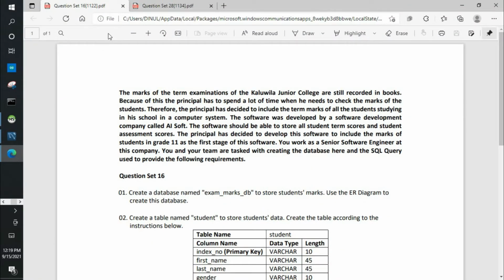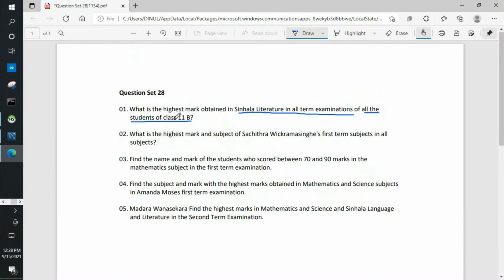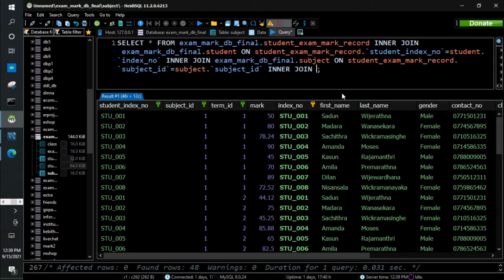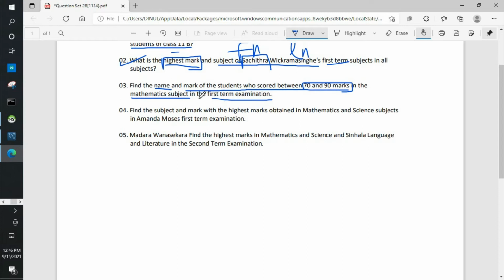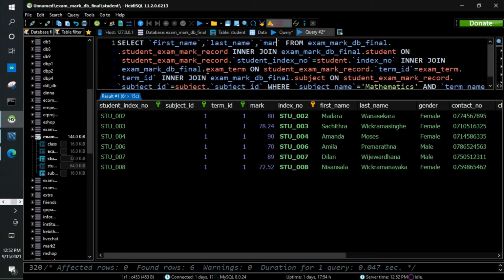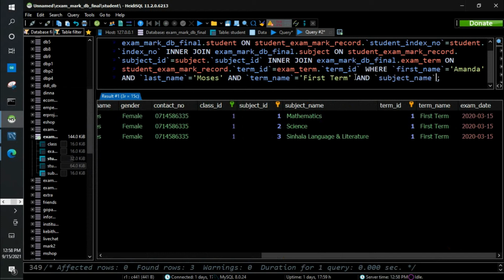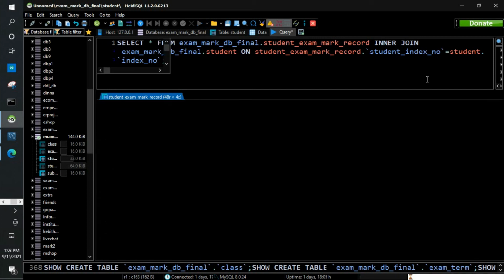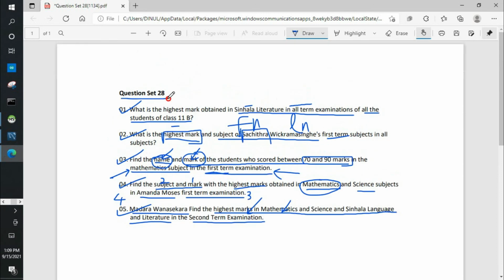DBMS Question Session Task No 28 | 1st Year | Semester 01 | Java Institute | Dinul Kovida Perera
Project: Explain how to use MAX SQL Functions and INNER JOIN use the data in the Database Tables.